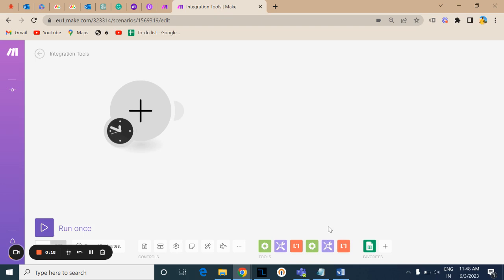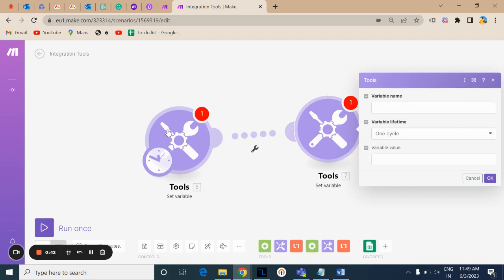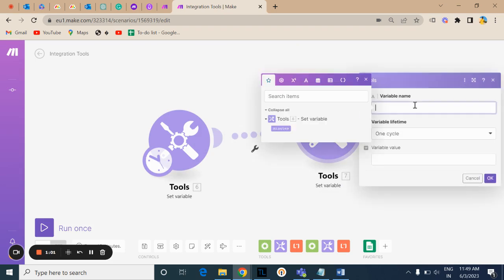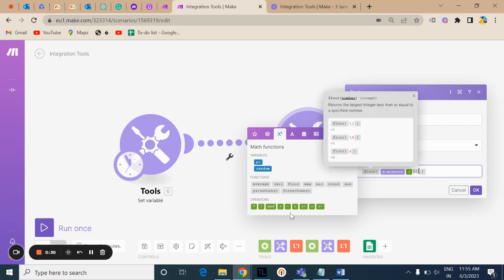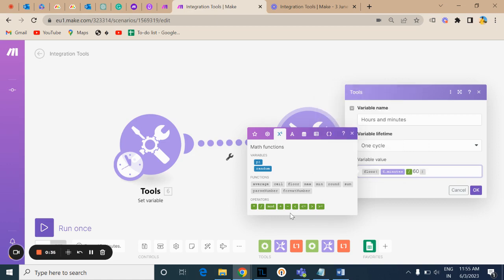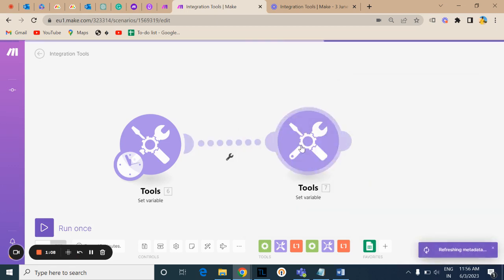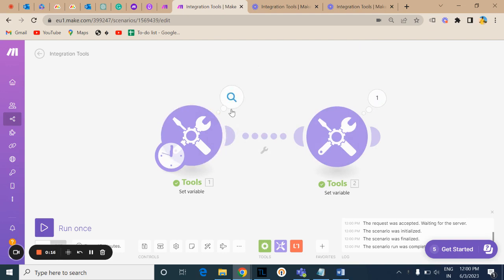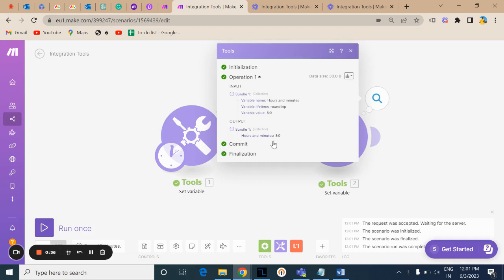Converting Minutes to Hours and Minutes - Simplified Method for Easy Conversion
Learn how to easily convert minutes to hours and minutes in this tutorial. Many people find this conversion challenging and struggle to determine the correct formula to use.

In this video, I will guide you through the entire process step by step. We will use two modules to demonstrate the conversion. First, we'll set a variable and assign a value representing the number of minutes you want to convert.

By the end of this tutorial, you'll have a clear understanding of how to convert minutes into hours and minutes efficiently.